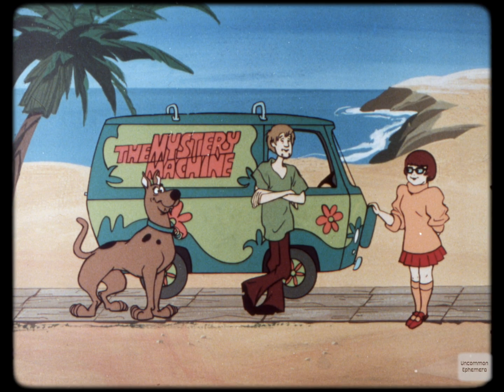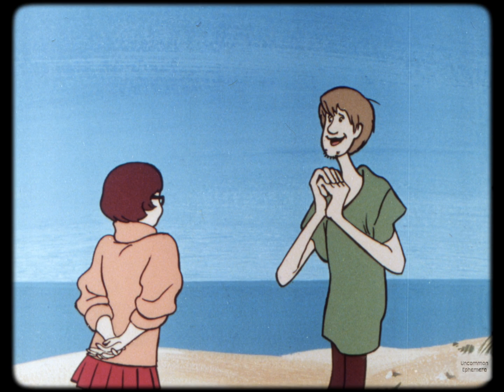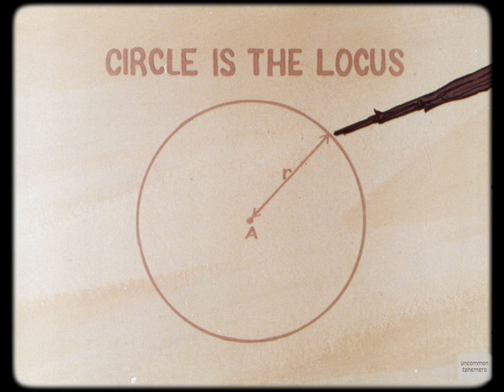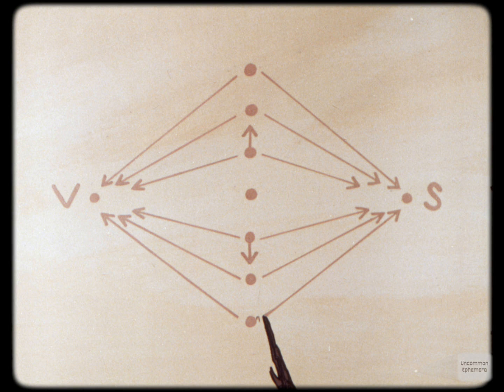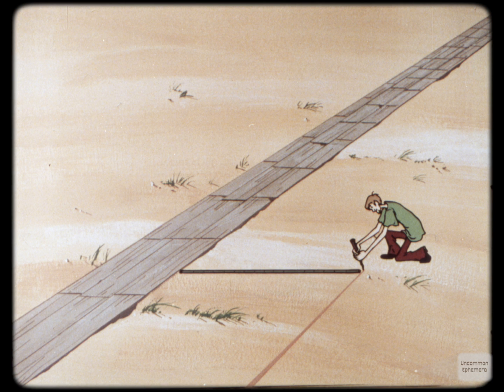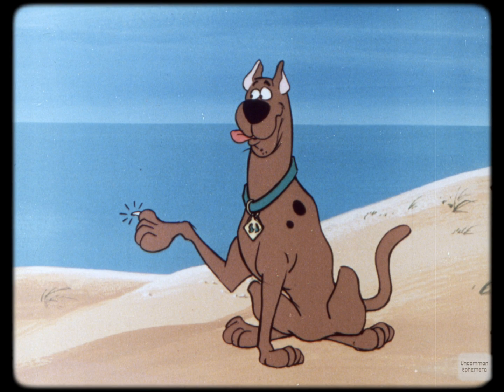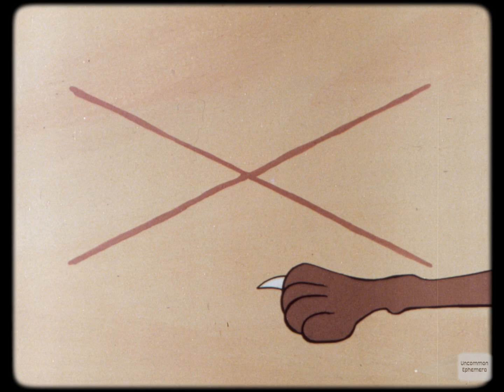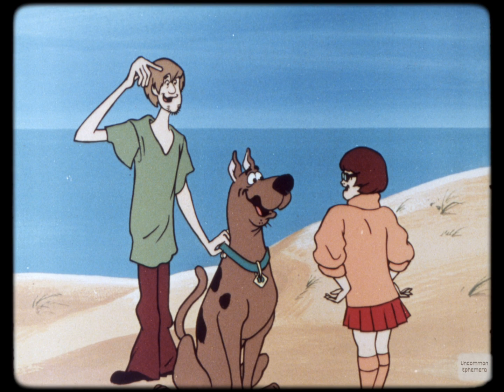"Scooby-Doo Locates The Locus" Hanna-Barbera geometry filmstrip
I am the only person on earth actively preserving sound filmstrips, a still-image presentation format distributed on 35mm film that was used in the 20th century in education, business, and industry. Filmstrips are not the same as 16mm short films, and cannot be preserved in the same manner. Because filmstrips have been so forgotten, specialized tools do not exist and all restoration is being done by hand. This is time- and labor-intensive, and your help is needed for this work to continue.

The original, lossless scans and audio for this filmstrip, along with the original rendered video uploaded to YouTube, are available at The Internet Archive

The Mystery Machine has run out of gas. While Fred and Daphne have gone to fill a gas can, Velma teaches Shaggy and Scooby some geometry.

This restored sound filmstrip is part of the Uncommon Ephemera collection at the Internet Archive